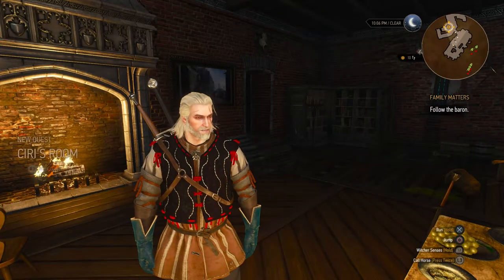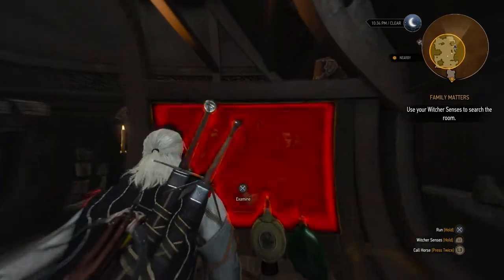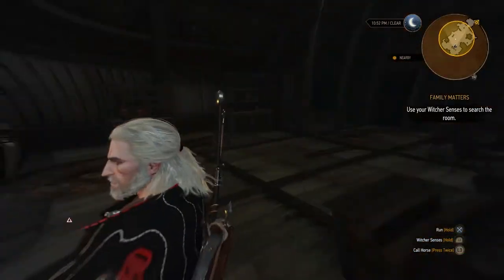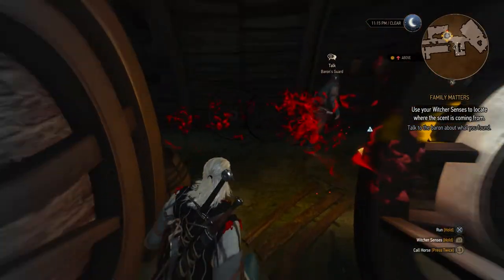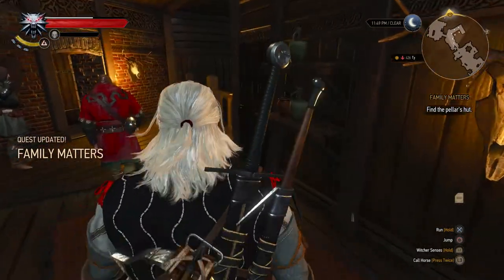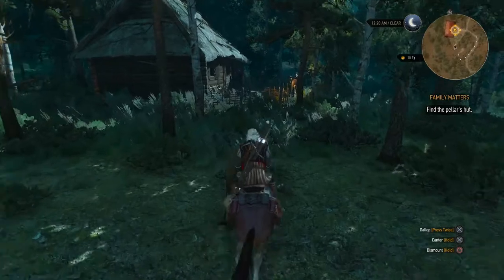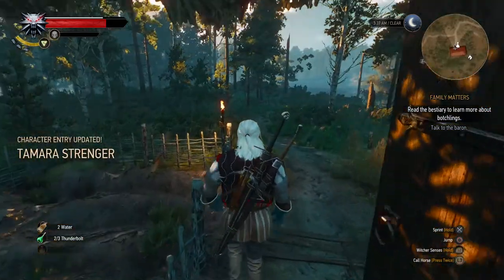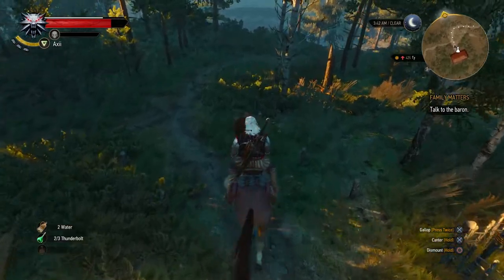The Witcher 3 (Death March) Part 13: A Princess In Distress (Gameplay Walkthrough)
The WItcher 3 A Princess in Distress quest walkthrough on Death March difficulty. We need help from the a man called the Pellar in the quest A Princess In Distress.

The Witcher 3: Wild Hunt concludes the story of the witcher Geralt of Rivia, the series' protagonist, whose story to date has been covered in the previous versions. Continuing from The Witcher 2, the ones who sought to use Geralt are now gone. Geralt seeks to move on with his own life, embarking on a new and personal mission whilst the world order itself is coming to a change. Geralt's new mission comes in dark times as the mysterious and otherworldly army known as the Wild Hunt invades the Northern Kingdoms, leaving only blood soaked earth and fiery ruin in its wake; and it seems the Witcher is the key to stopping their cataclysmic rampage.

Publisher: Bandai Namco